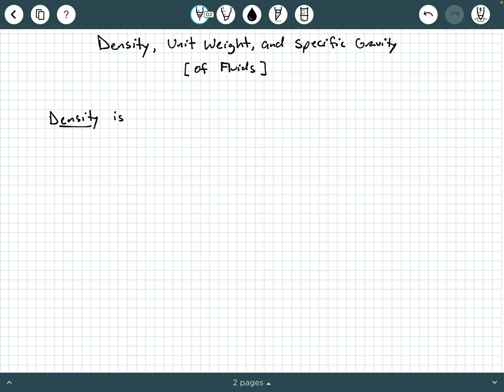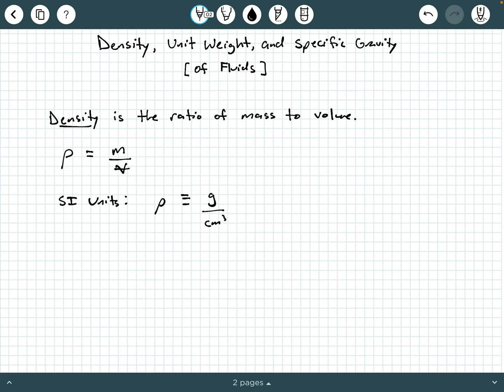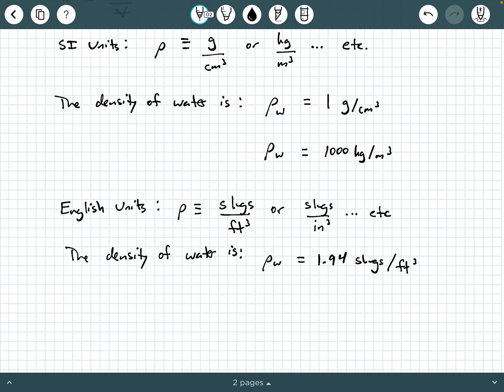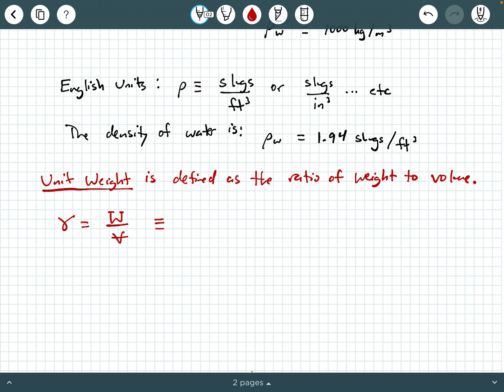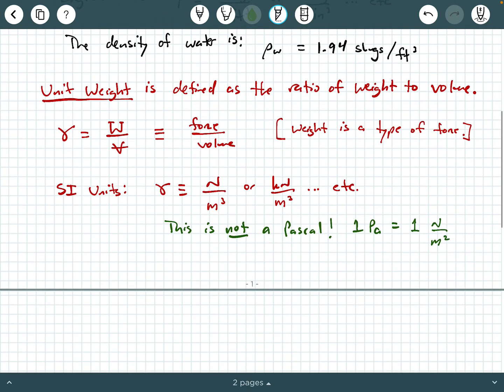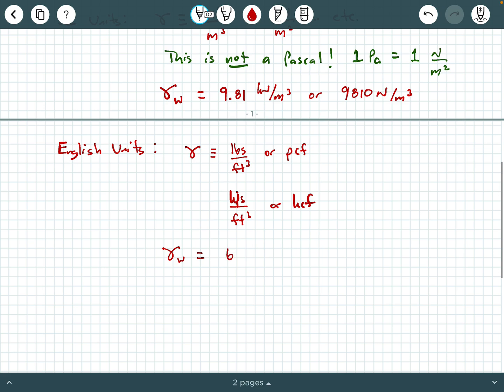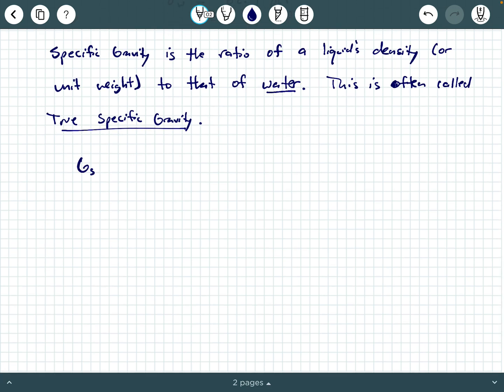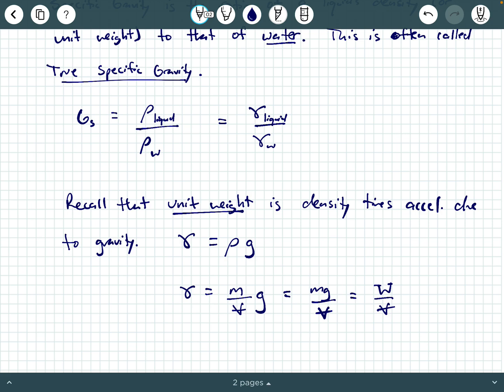Liquid Specific Gravity, Density, and Unit Weight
In this video we discuss some background information of density, unit weight, and specific gravity of a liquid.